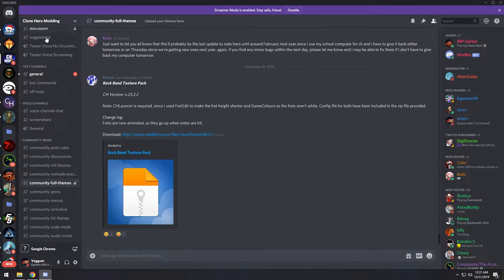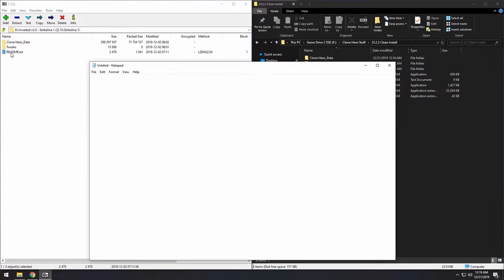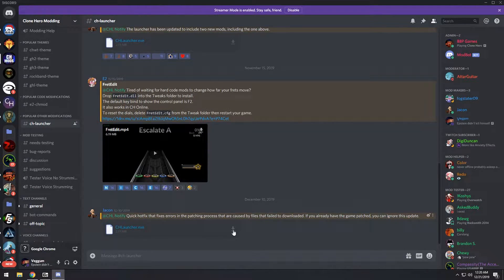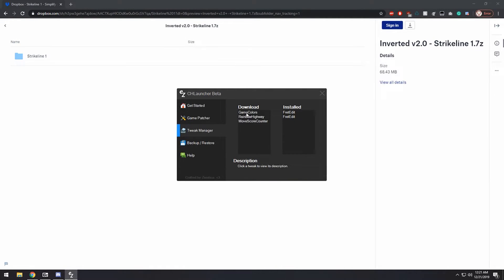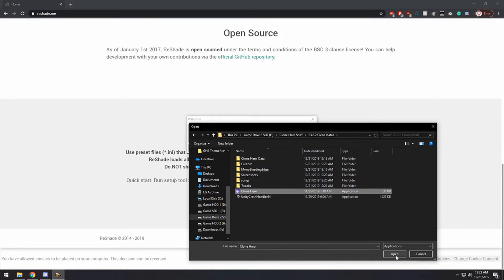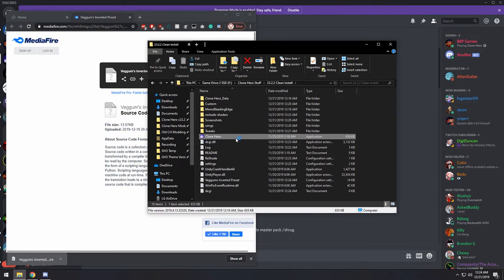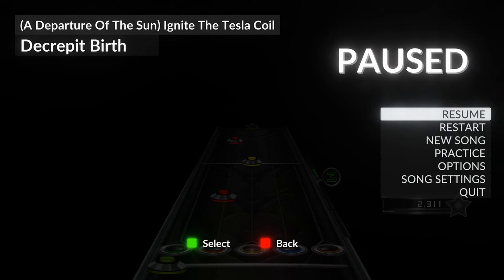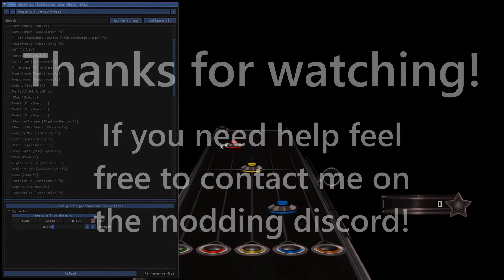Inverted v2.1 With ReShade [Preview + Install Tutorial] (MOD ONLY FOR Clone Hero v23.2.2)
**DUE TO ISSUES WITH THE OWNER OF THE SEVRER I HAVE LEFT THE MODDING DISCORD ALL MY FUTURE MODS WILL BE POSTED WITH DIRECT LINKS** - 4/2/2022

In this video, I go over how to install my mod "Inverted" and ReShade on Clone Hero v23.2.2! I got bored of clone hero not having any lighting effects and only being flat textures so I added ReShade!

𝓣𝓲𝓶𝓮𝓼𝓽𝓪𝓶𝓹𝓼
Mod Preview: 0:00
Installing Mod: 0:49
Installing CHLauncher: 1:50
Installing Reshade: 2:46
Installing ReShade Presets: 3:28
Gamecolors setup: 3:50
Reshade Setup: 4:16
Customizing ReShade: 4:33

(Place in game folder where 'Clone Hero.exe' is)